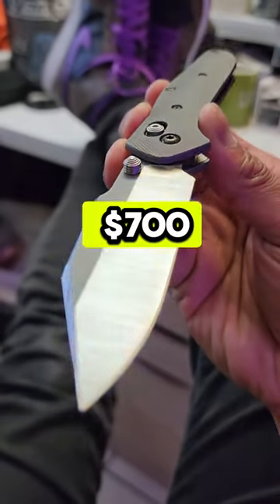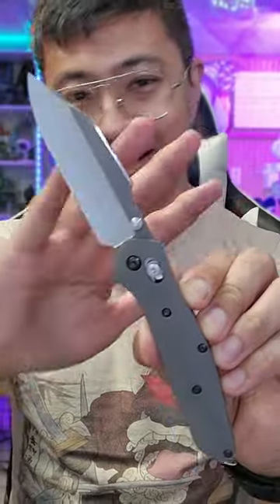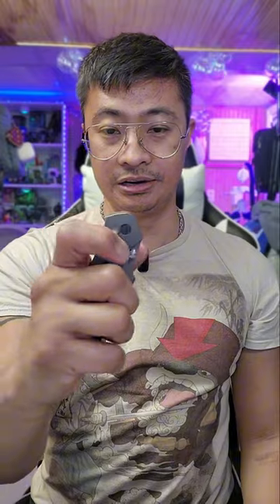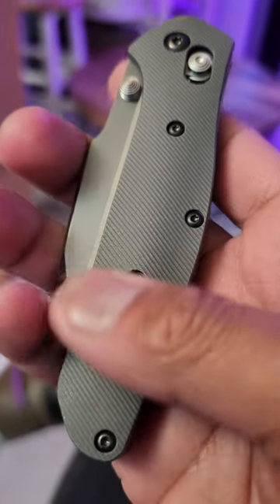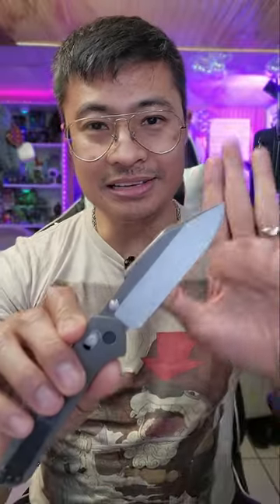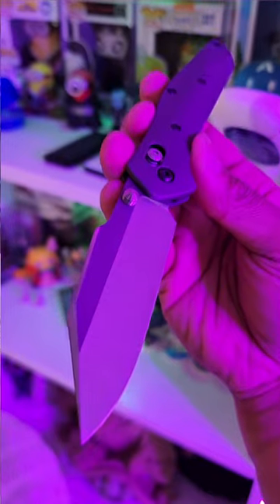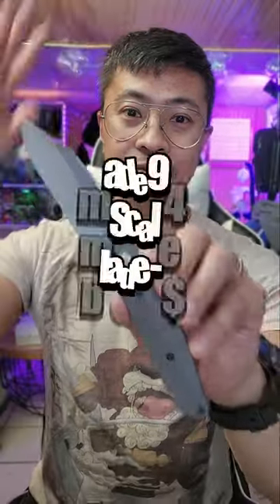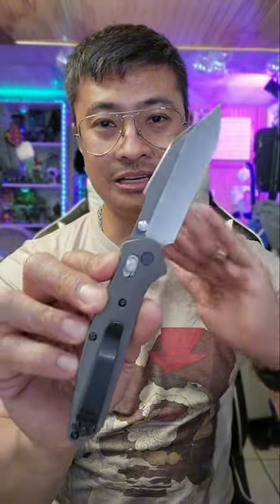He paid over $700 for this?!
All my Links boi!!!  beacons.ai/everydaycitycarry